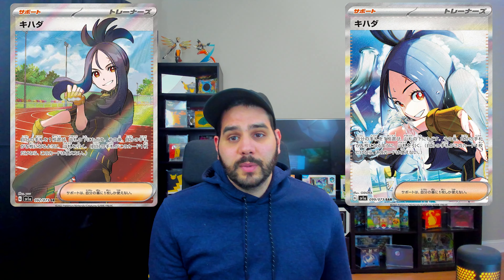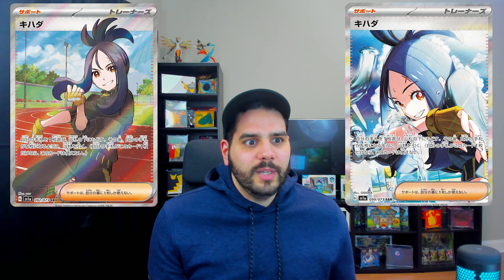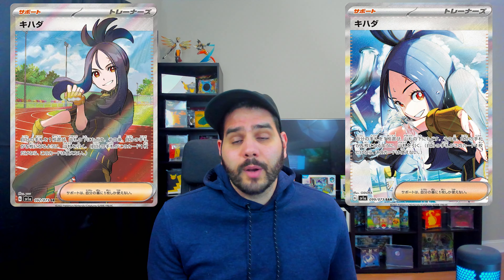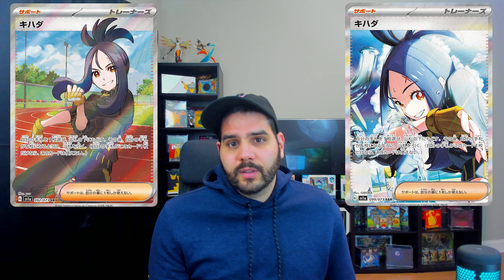*NEW* Pokemon Triple Beat Set Revealed With Some Beautiful Secret Art Rares!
Join me and get a sneak peek of the latest Pokemon Japanese set Triple Beat, which features some amazing secret art rares. I unveil the newest collection of Pokemon cards and reveal what makes them so unique and special. Don't miss out on this exciting new release. Watch Now!